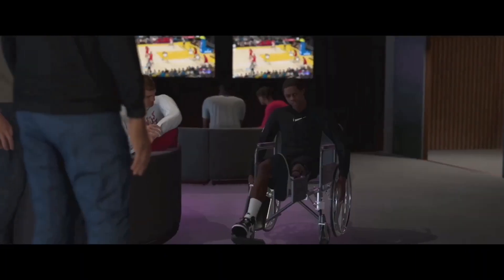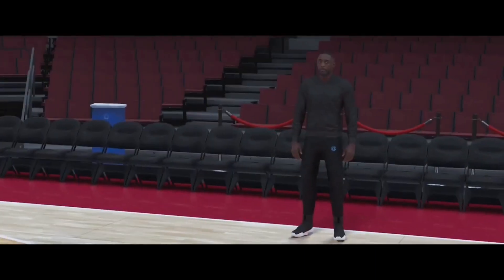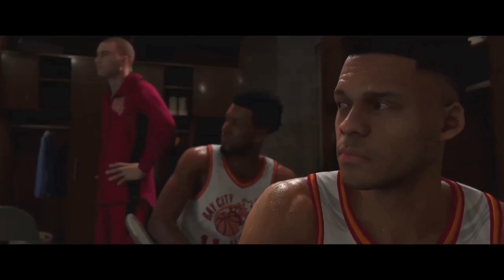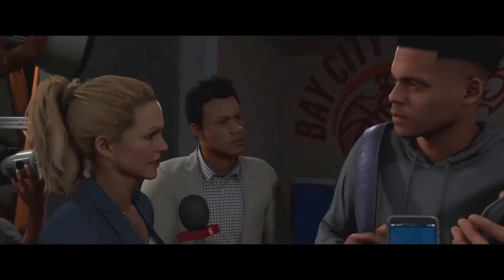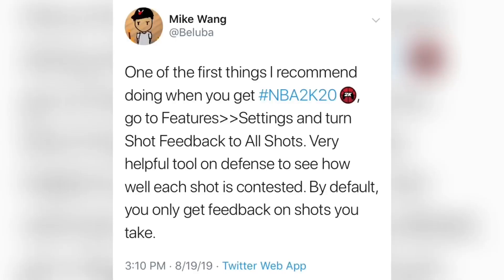NBA 2K20 Dev Mike Wang suggested we should change this feature on launch|NBA2K20 Companion App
NBA 2K20 Dev suggested in a tweet that we change the settings to see help us on defensive close outs.